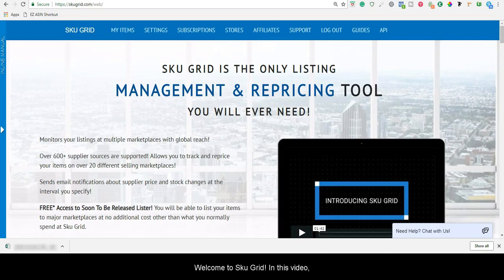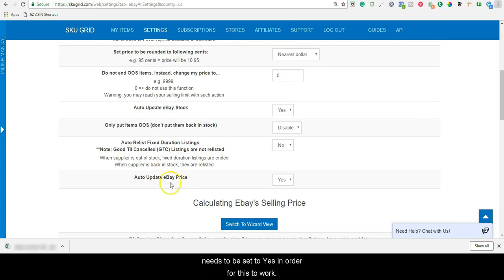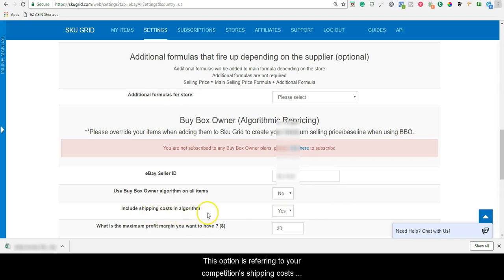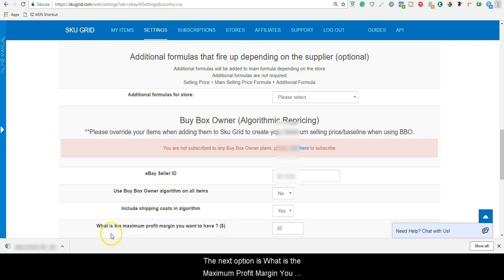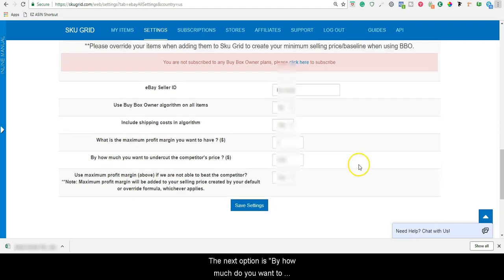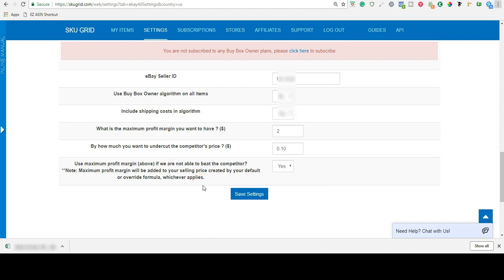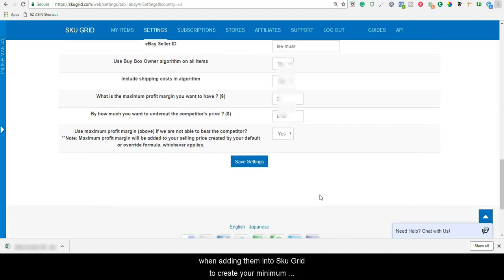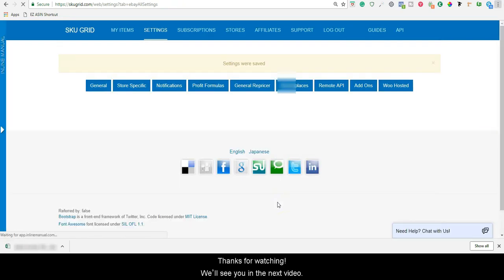How to Set Up Buy Box Owner Settings for eBay Sellers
Welcome to Sku Grid! In this video, we’re going to show you how to set up your Buy Box Owner Settings for eBay Sellers.

Note: Before proceeding, you’ll want to make sure that you’ve already configured all of your other settings in Sku Grid and have already purchased your Buy Box Owner Plan.

Once you’re logged into Sku Grid, click on Settings.

Click Marketplaces.

Click eBay.

Click on the Country you’re selling on.

Make sure that you’re already set up your marketplace settings on this page and that you’ve already defined a default selling price formula.

Also, Auto Update eBay Price needs to be set to Yes in order for this to work.

Scroll down to the section labeled Buy Box Owner (Algorithmic Repricing).

In the eBay Seller ID field, enter your eBay username.

Next, decide whether or not you want to enable Buy Box Owner on all items. If you want to enable it for all items, set Use Buy Box Owner Algorithm on All Items to Yes. If you prefer to just enable it individually for select items, then leave this option set to No.

The next option is Include Shipping Costs in Algorithm. This option is referring to your competition’s shipping costs and not yours or your suppliers. For example, if a competitor is offering an item for $0.99 + $24.99 shipping, they’re clearly using a lower selling price and adding money into shipping to make a profit. With this setting, it’s asking do you want Sku Grid to consider the competitions shipping prices in calculating whether or not you can undercut them. If you want to factor the competitor’s shipping prices in, then set this option to Yes. Otherwise, you can set it to No if you do not want to factor that in.

The next option is What is the Maximum Profit Margin You Want to Have.  Enter a dollar amount here.  If enabled, if you’re unable to undercut the competition and still be profitable, then whatever amount you have here will be added to the selling price created by your formula.

For example, if you’re unable to undercut the competition and be profitable, and your normal formula would create a selling price of $39.99, if you had entered 20 here, then your selling price would be set to $59.99. Enter a value and move onto the next field.

The next option is “By how much do you want to undercut the competitor’s price?” Enter a value here in dollars and cents.  Example, if you want to undercut by $1, you would enter 1.00. Likewise, if you want to undercut by let’s say 5 cents, then you would enter 0.05. If you desire to match your competition, you would enter 0.00.  Enter the value that best suits your business model.

The last option in the Buy Box Owner Settings is Use Maximum Profit Margin (above) if we are unable to beat the competitor? Set this option to yes or no. What this does is, if enabled, and you’re unable to be profitable when undercutting or matching your competition, then Sku Grid will add whatever dollar amount you put in the Maximum profit margin field above to your selling price created by your selling price formula.

If you set this option to No, then when you can’t undercut or match and still be profitable, then the Maximum Profit Margin above will not be used.  Your item would just be set at whatever price is created by your formula.

Please see the note that says “Please override your items when adding them into Sku Grid to create your minimum selling price or baseline when using Buy Box Owner”.  A best practice would be to create an override formula for your items as each item might have a different profit margin and that will be used as your minimum selling price. If you do not override your items, then the formula here on your marketplace settings page will be used to create your minimum selling price.

We will discuss adding items when using Buy Box Owner in a later video.

Once you’re finished configuring your Buy Box Owner Settings, click the Save Settings Button.

Incoming Search Terms: Sku Grid, Skugrid, Buy Box Owner, Buy Box Owner Algorithm, Buy Bow Owner Settings, Buy Box Owner eBay, How to Set Up Buy Box Owner, How to Set Up Algorithmic Repricers, Algorithmic Repricing, Sku Grid Training, Sku Grid Tutorial, Sku Grid Demo, Sku Grid Review